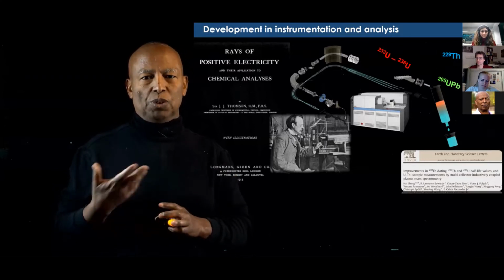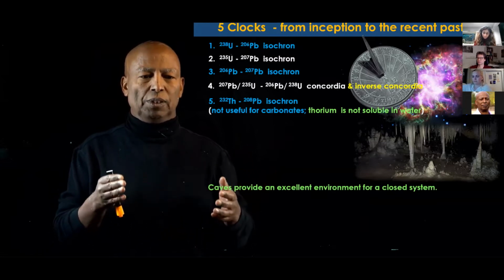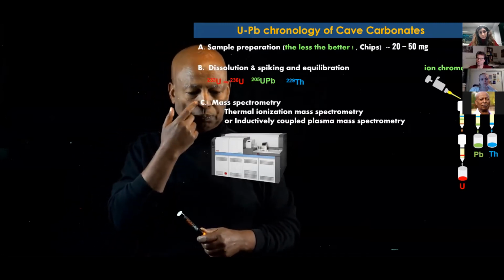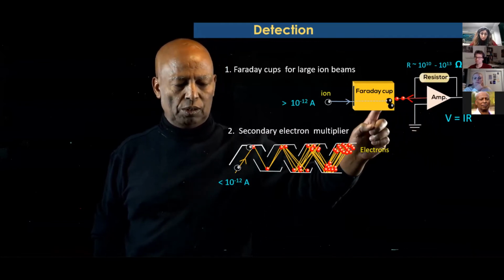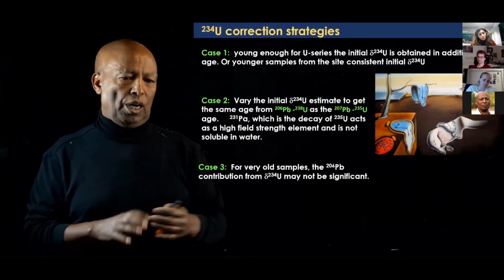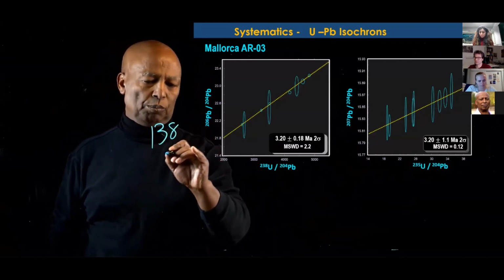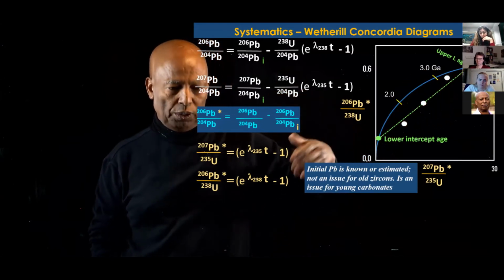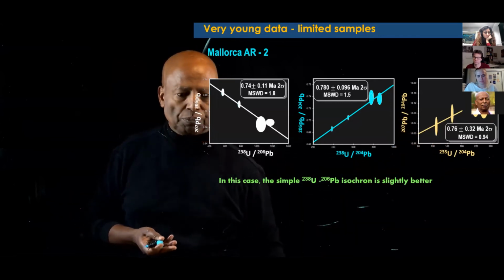U/Pb-dating - Prof. Dr. Yemane Asmerom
S4 online
Day 3